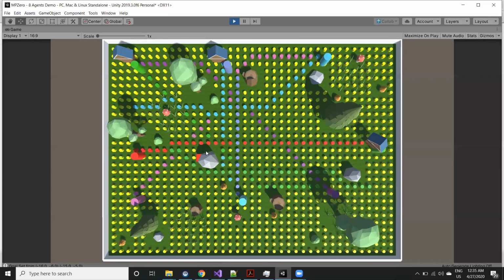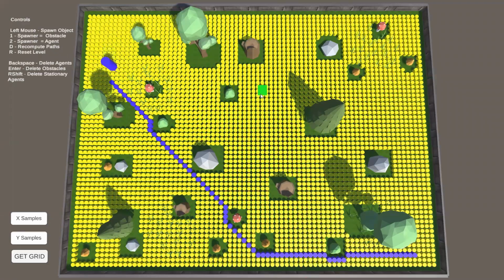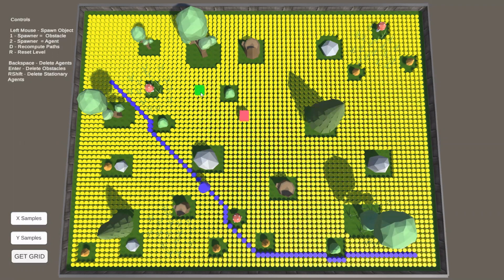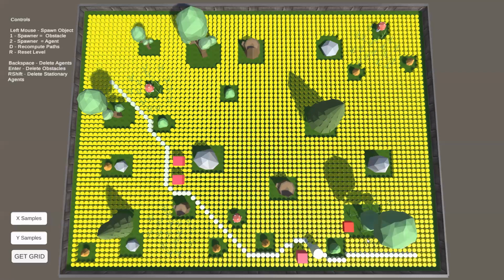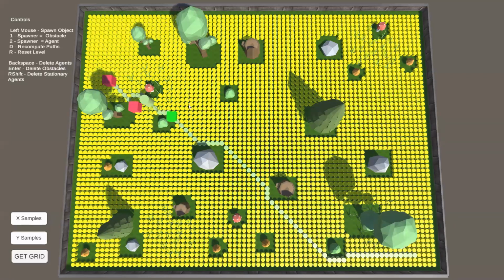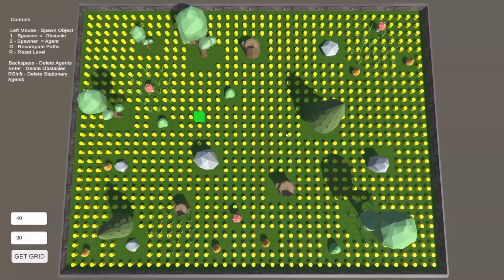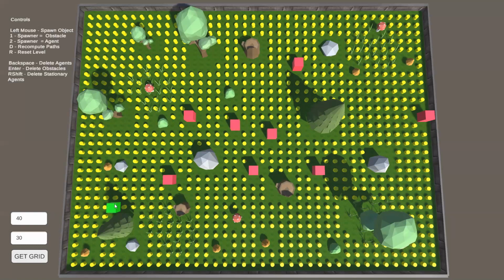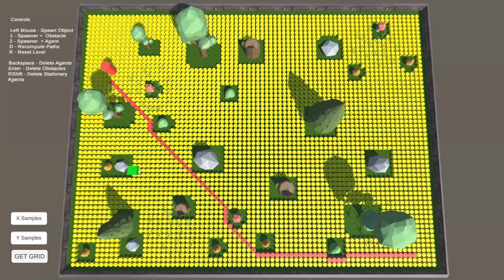MP Video Presentation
Global path planner with A-star and time to collision forces for collision avoidance.